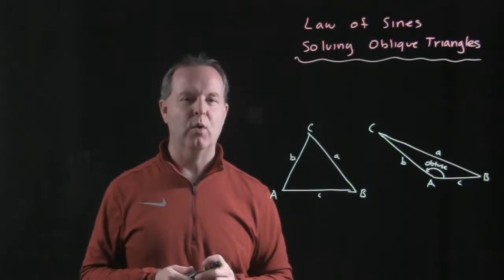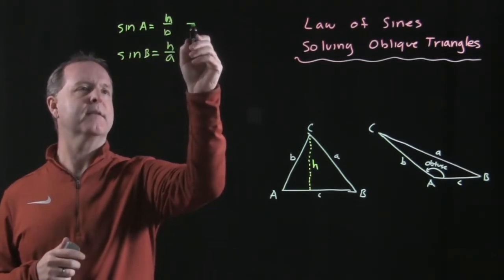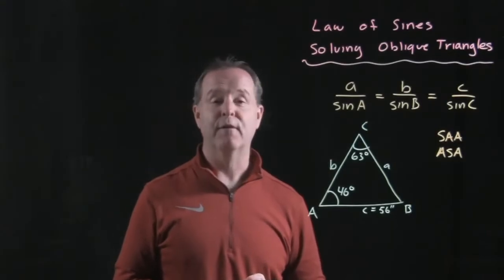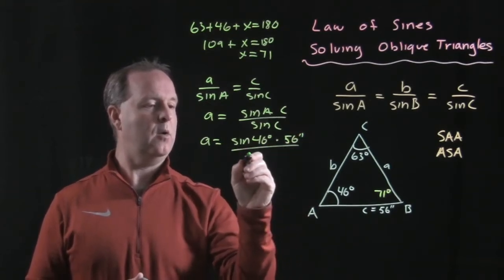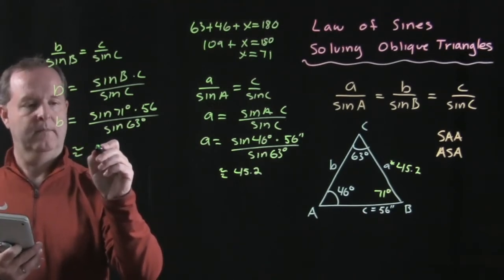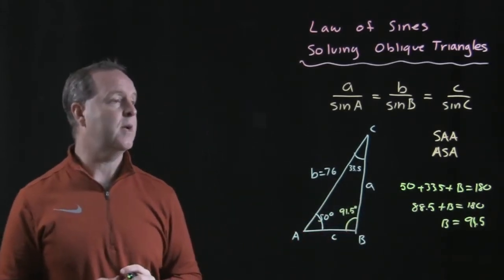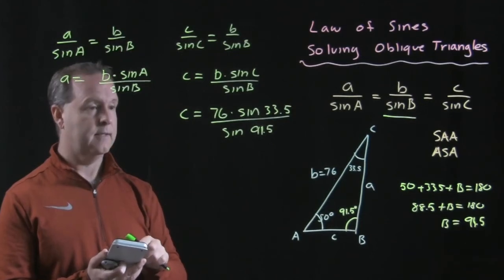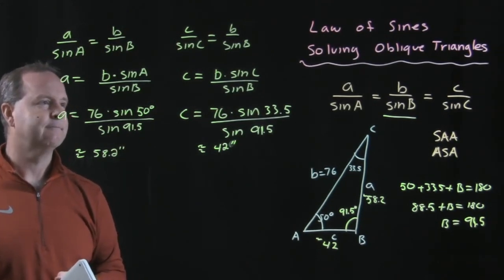Solving Oblique Triangles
7.1.1 The Law of Sines